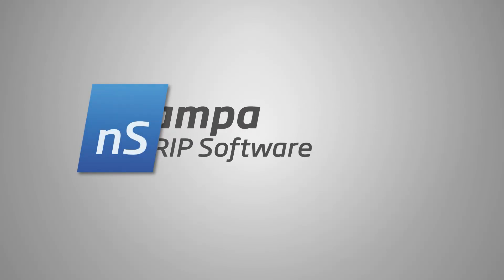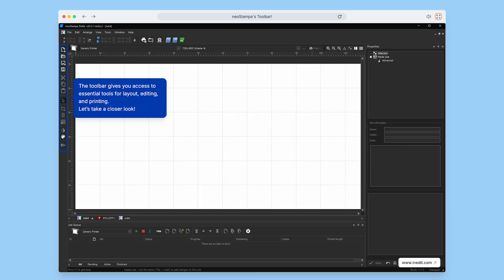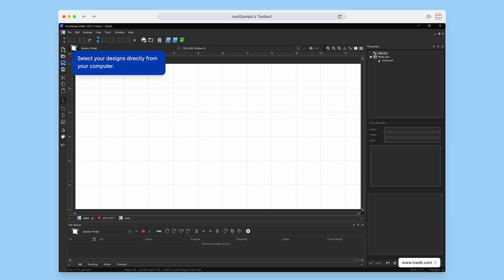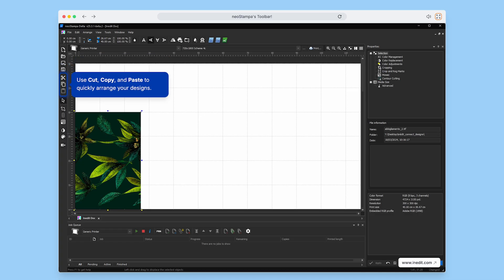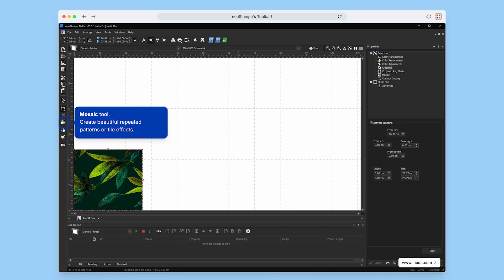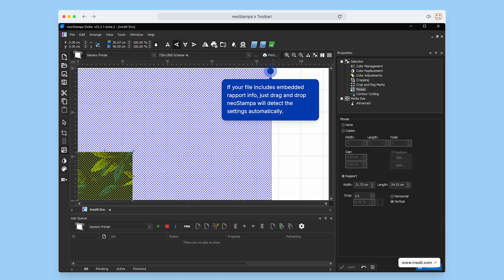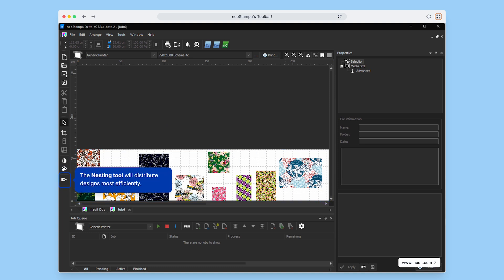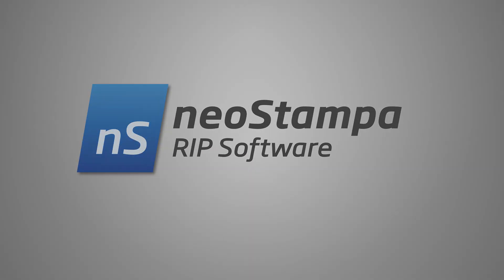neoStampa's Toolbar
Master the neoStampa Toolbar: Essential Features for Digital Textile Printing 🖨️

In this quick tutorial, we walk you through the neoStampa toolbar—your main control center for creating, editing, and preparing print jobs efficiently.

Learn how to:
✔️ Start a new print job or open an existing one
✔️ Import and arrange your designs
✔️ Use tools like Cut, Copy, Paste, and Crop
✔️ Access advanced features like Mosaic, Rapport, and Nesting
✔️ Optimize your layout for fast, cost-effective printing

Whether you're new to neoStampa or want to speed up your workflow, this video will help you get the most out of the toolbar.